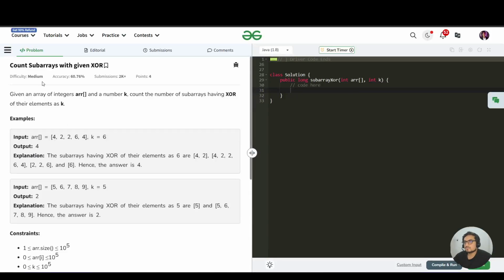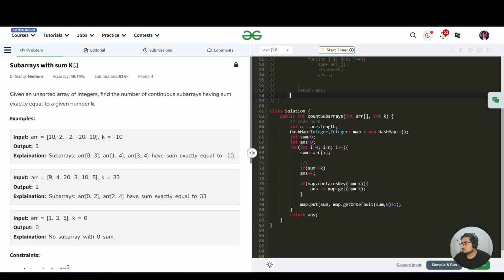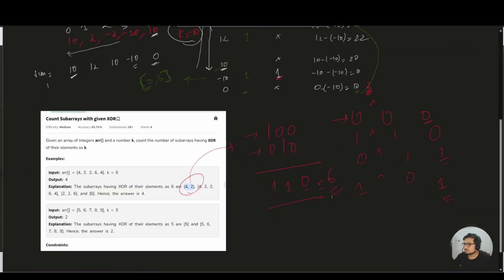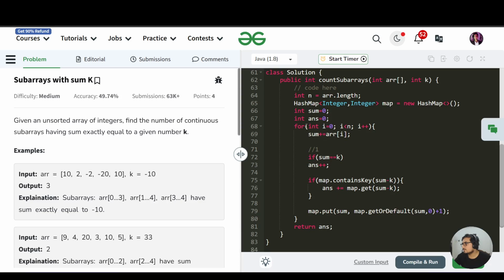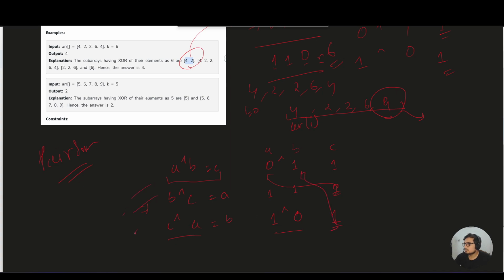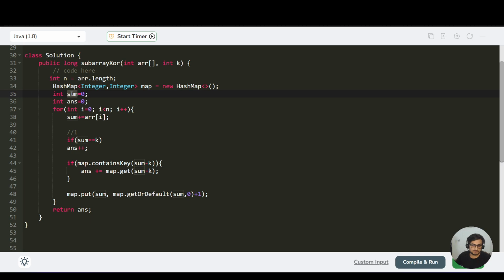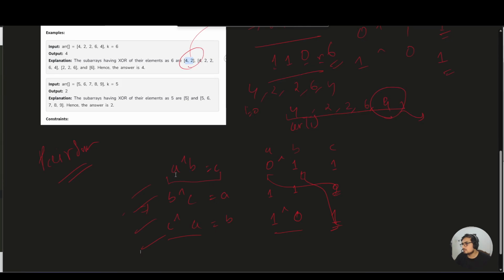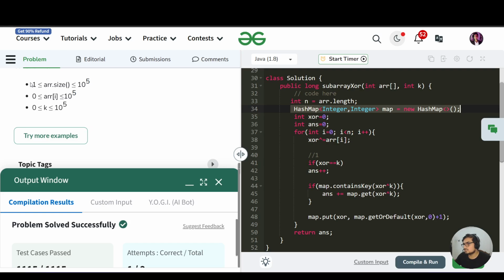Count Subarrays with given XOR | Map | Microsoft | gfg potd today solution | 03 Jan 2025 | Day-544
"Sab log bolte hain 'padho, padho,' lekin koi yeh nahi batata padhein kaisen ???". I've stumbled a lot myself in figuring out the right way, and I'm grateful for the sequence of events that brought me here. Life’s too short to learn only from our own mistakes—that’s exactly why I want to share my approach with you all: how to study and what to focus on."

Hi! I’m Akshay, an SDE-2 at Mastercard with over 500 days of coding consistency. I’m excited to start a new journey with a DSA 0-100 playlist, aiming to break down complex data structures and algorithms for learners at all levels. I’ll share my notes, experiences, and insights, building on my time as an SDE at Mastercard, Ex - Sigmoid, Cognome, and Brillio.

"Don't miss out on our CodingPractice sessions designed to help you master DataStructuresAndAlgorithms.

00:00 Brute Force
03:46 Optimal